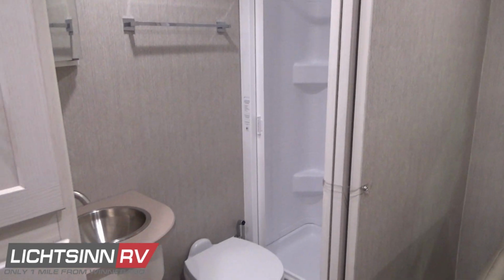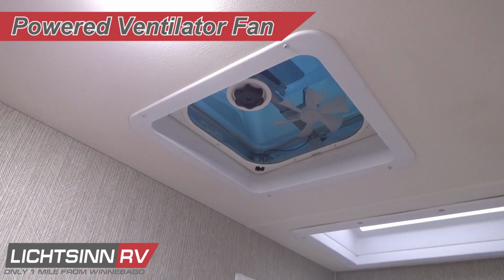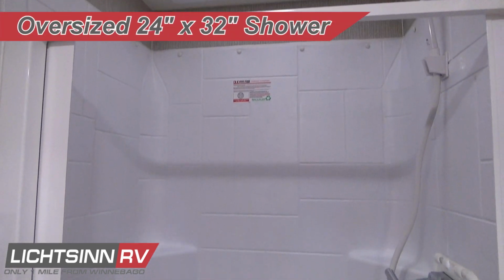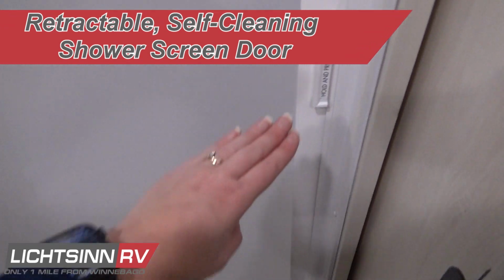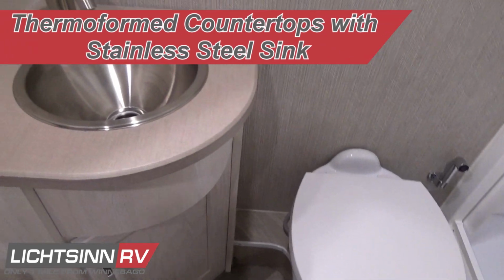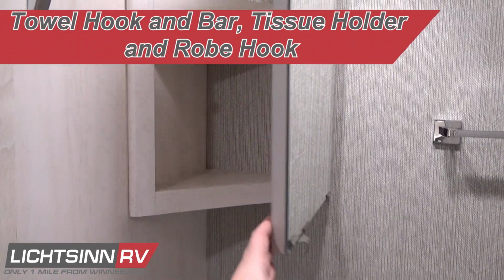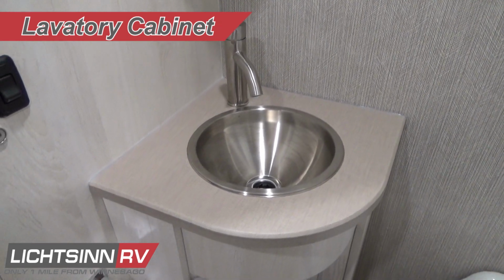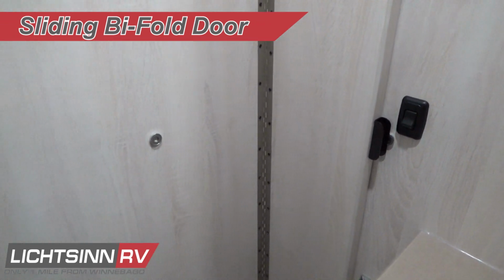LichtsinnRV.com - The New Winnebago Vita Bathroom with Bi-fold Door - Class C Diesel Motorhome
The New Winnebago Vita Bathroom with Bi-fold Door - Class C Diesel Motorhome

The bathroom in the Winnebago Vita 24P includes a sliding bi-fold bath door design allowing for a larger entry space. This also allows for a larger space in the lavatory when the door is closed.  With its spacious size and updated décor, the bathroom will make you feel at home for more comfortable stays.